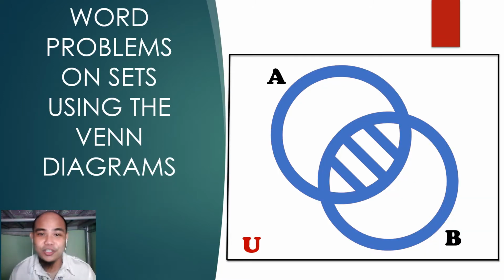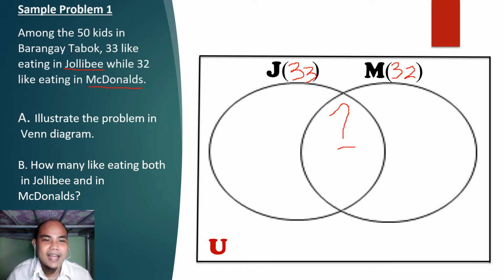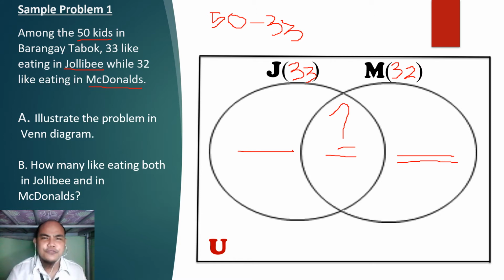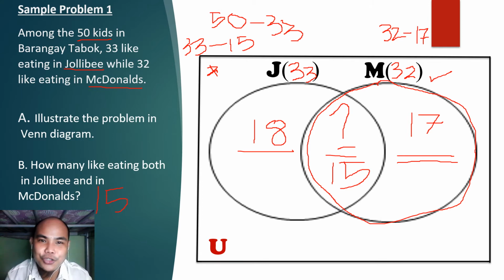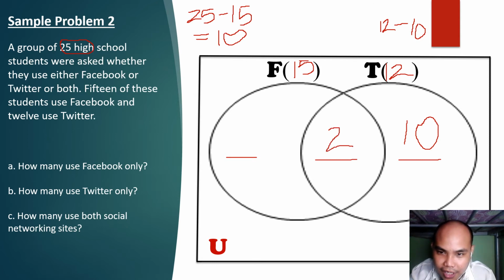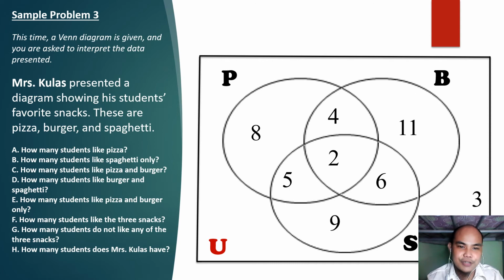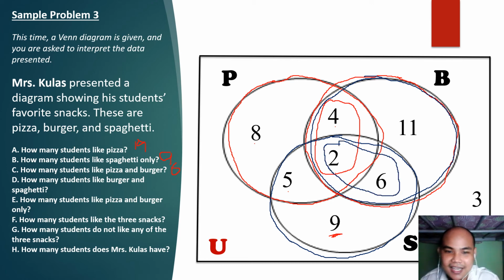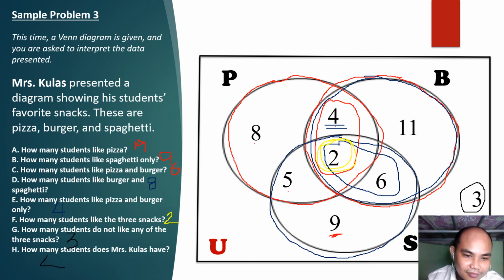BASICS ON SETS Week 2(Word Problem Using Venn Diagram) Week1&2 Module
Learning Objectives:
a. Solve word problems involving sets with the use of Venn diagrams
b. Apply set operations to solve variety of word problems